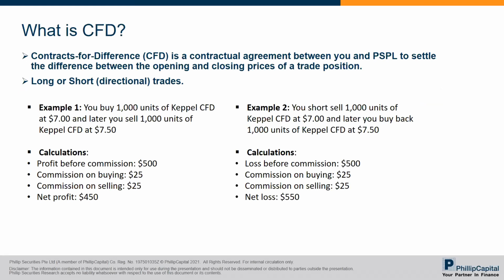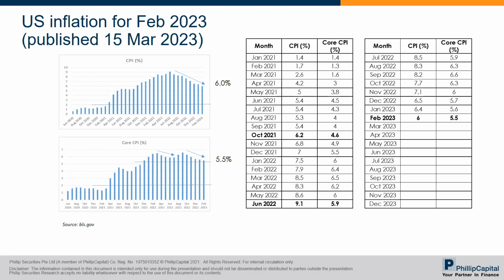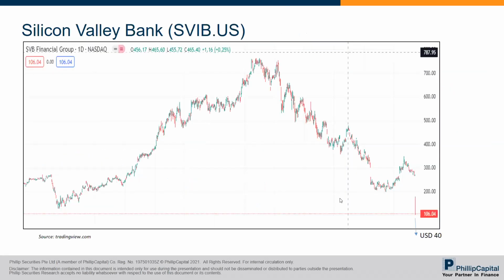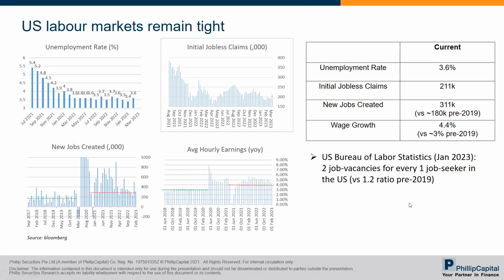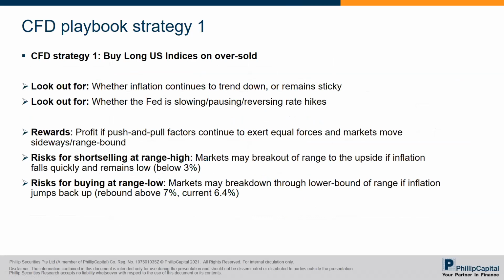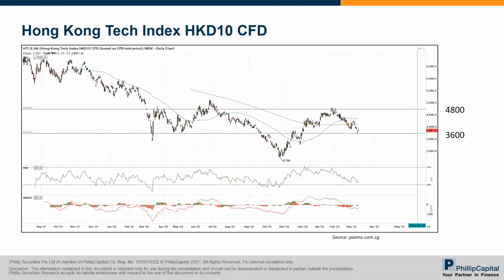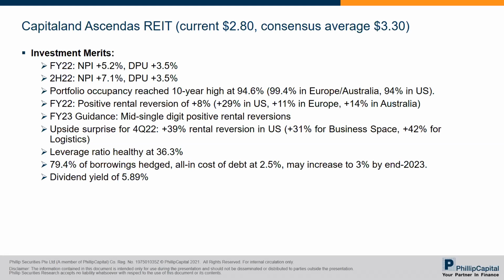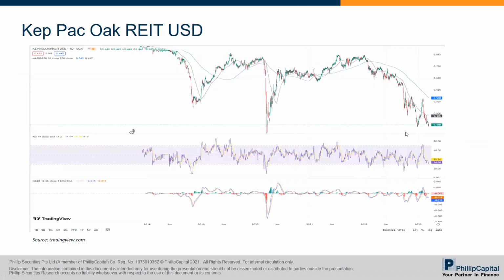Introduction to CFD and its Trade Strategies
Speaker: Yeo Sze Han | Assistant Manager, Dealing | Contract for Difference